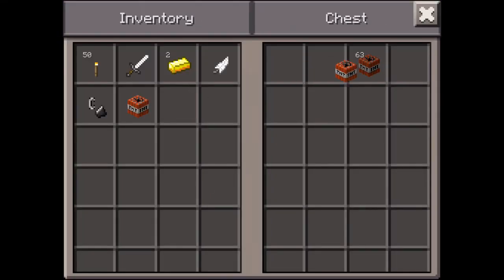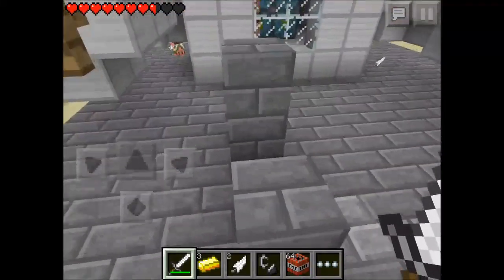Minecraft PE - Redstone Alternatives : Boss Battle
Upcoming Redstone : Double-Use doors!